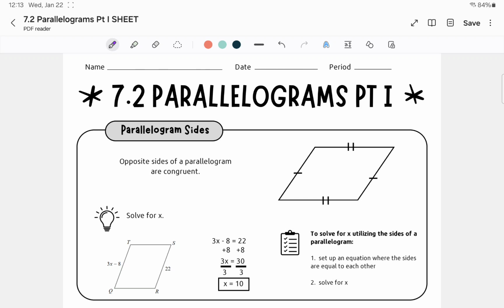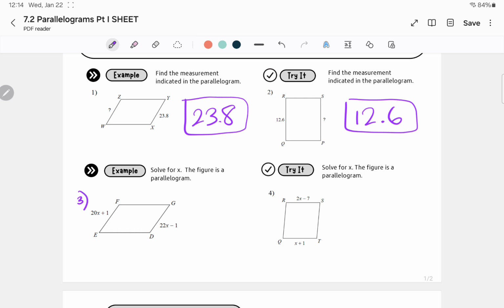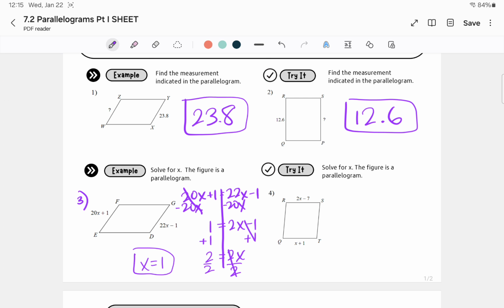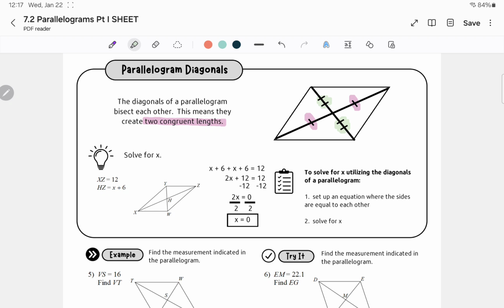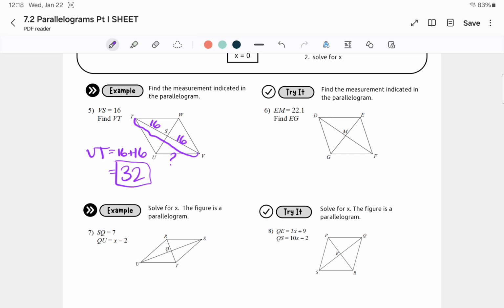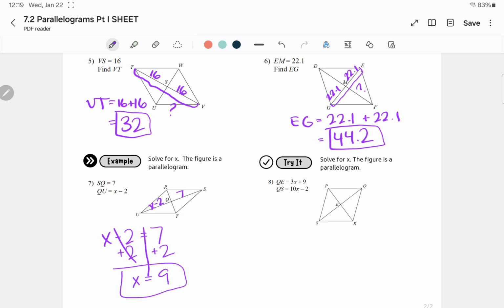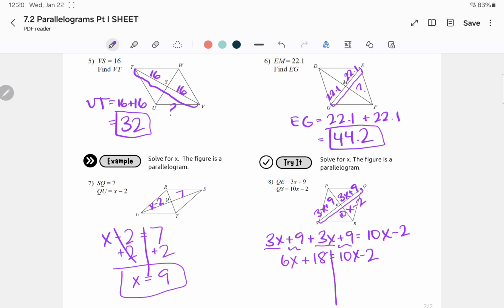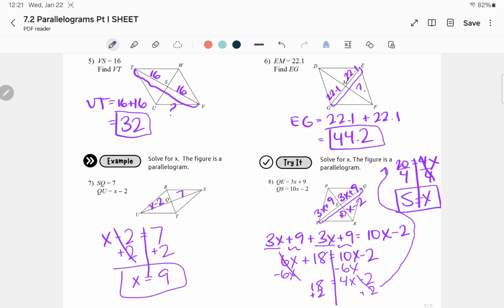7.2 | Parallelograms Pt I